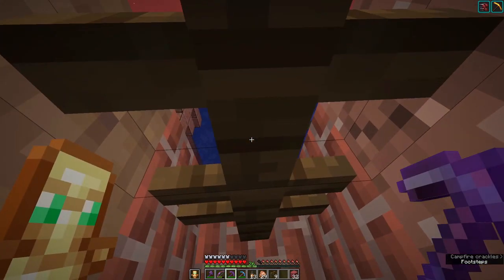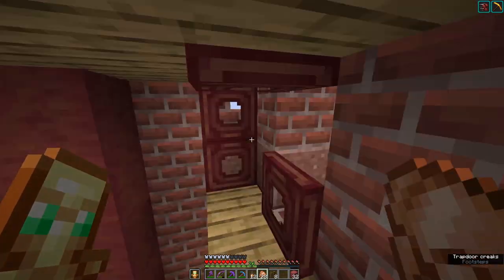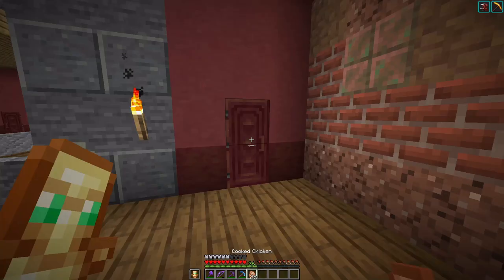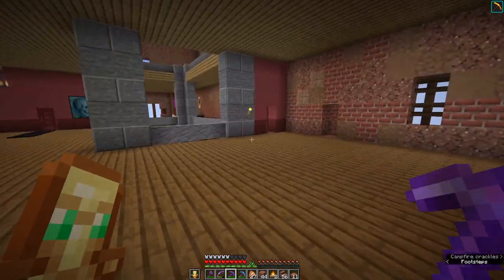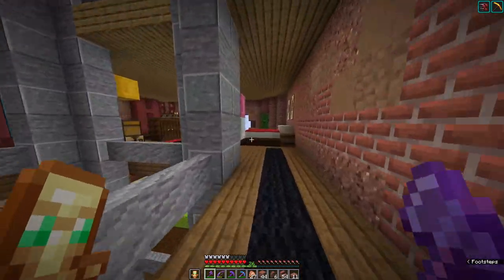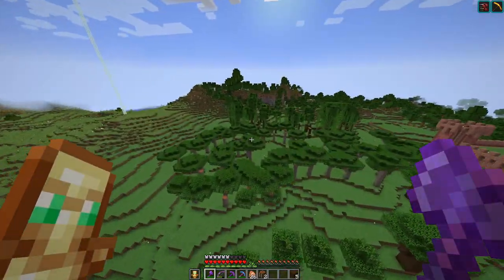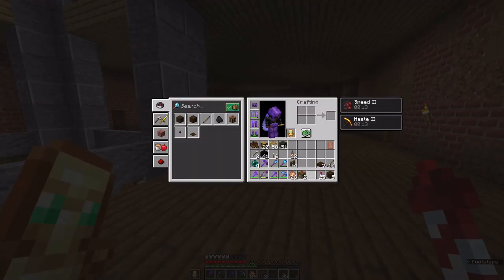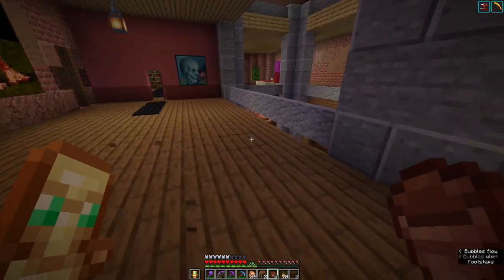Carpets again - Mindcrack S9E26